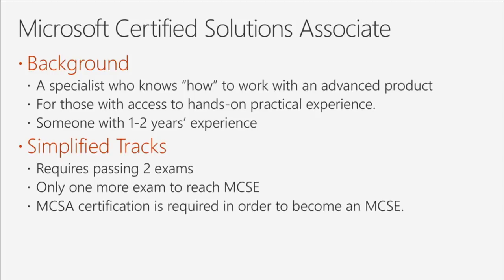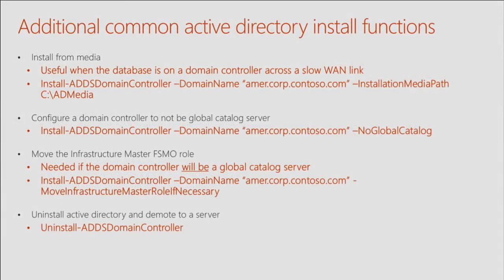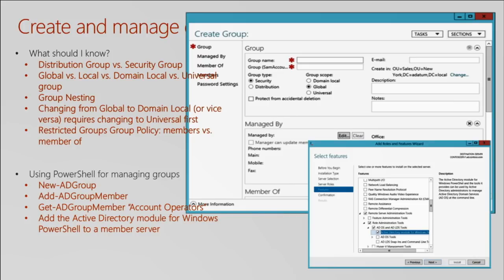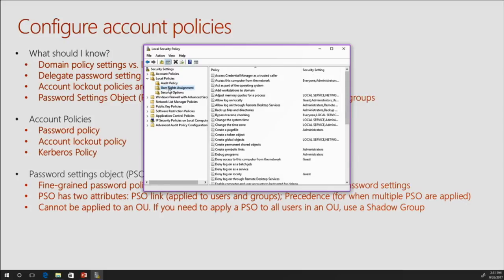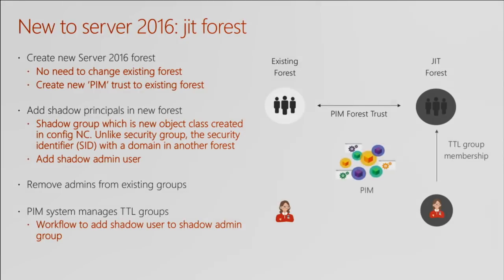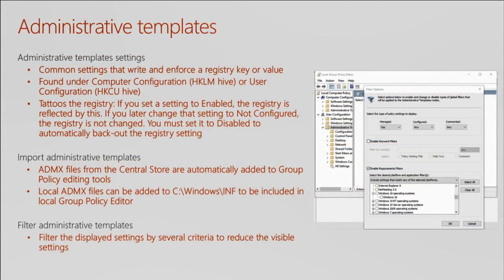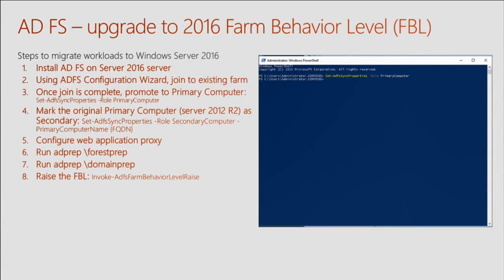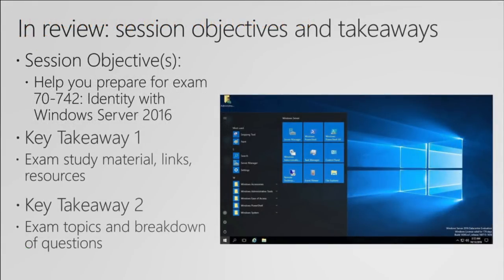Cert Exam Prep: Exam 70-742: Identity with Windows Server 2016 - BRK3176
This Certification Exam Prep session is designed for people experienced with Windows Server 2016 who are interested in taking the 70-742 exam. Attendees of this session can expect to review the topics covered in this exam in a fast-paced format, as well as receive some valuable test taking techniques. Attendees will leave with an understanding of how Microsoft certification works, what are the key topics covered in the exams, and an exhaustive look at resources for finalizing getting ready for the exam. The session is led by a Microsoft Certified Trainer (MCT), experienced in delivering sessions on these topics._x000D_